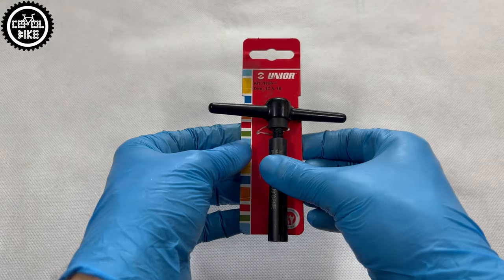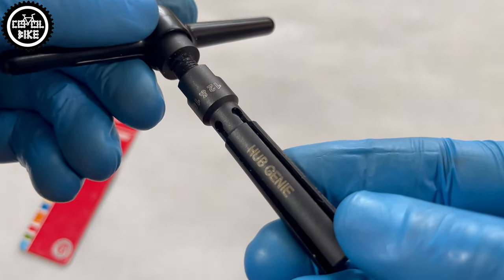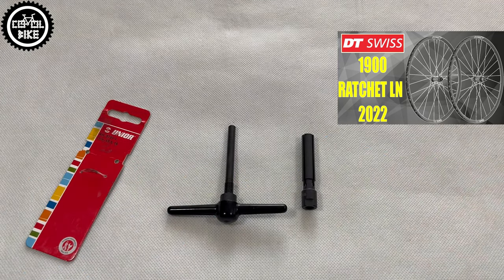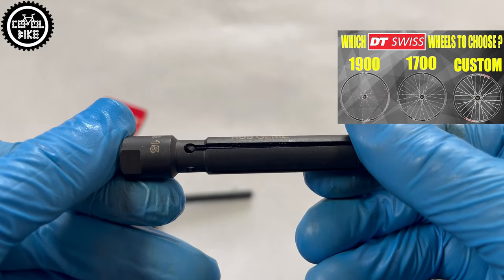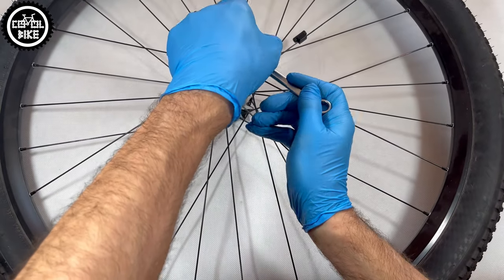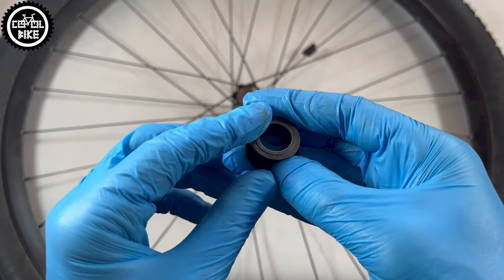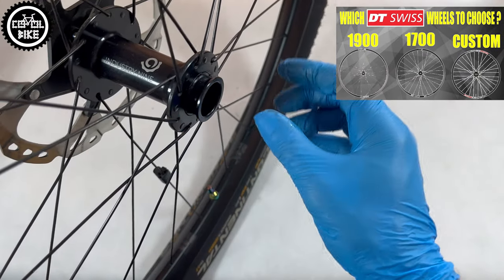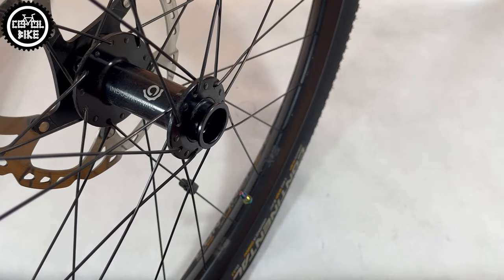UNIOR HUB GENIE 1758 // Best Tool For DT 350 And NOVATEC Hubs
I present remover specially designed for hub endcaps, or if you prefer adapters. Unior Hub Genie 1758.

👉 V I D E O S T O W A T C H N E X T

0:00 Introduction
0:12 Packaging
0:33 Versions
0:44 Construction
1:18 Alternatives
1:25 How UNIOR works
2:26 Quality
2:35 Summary
2:54 Rear hub adapters
3:31 Weight
3:42 Dimensions
4:15 Use with flat 11mm wrench
4:32 Look of Unior